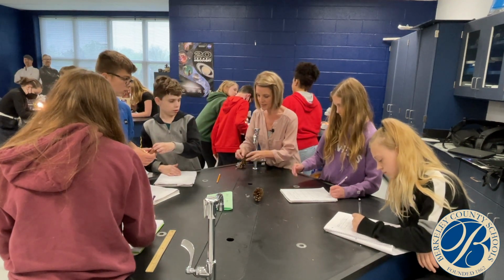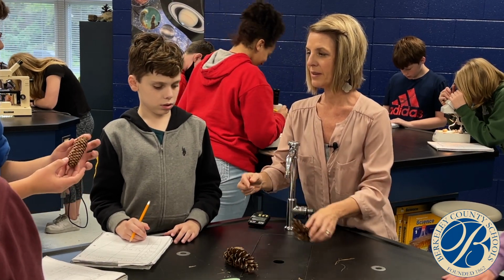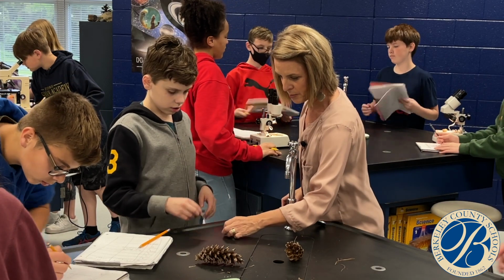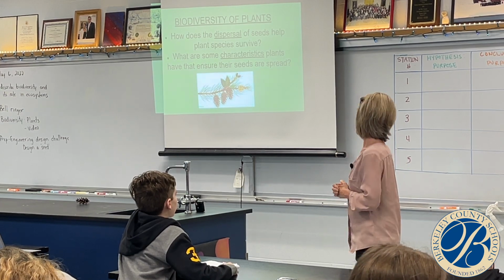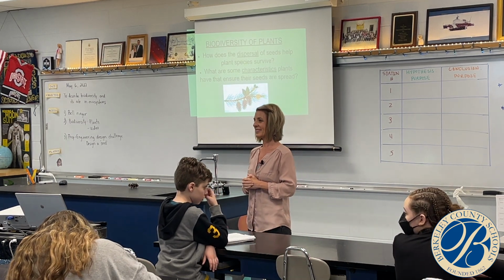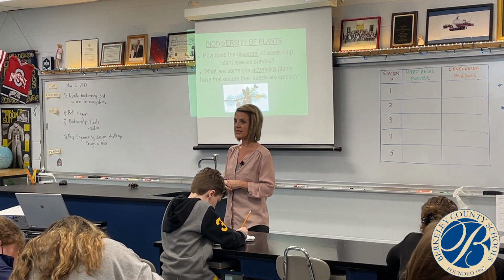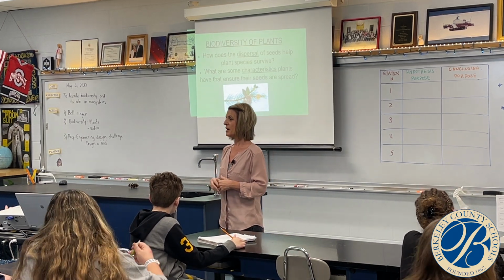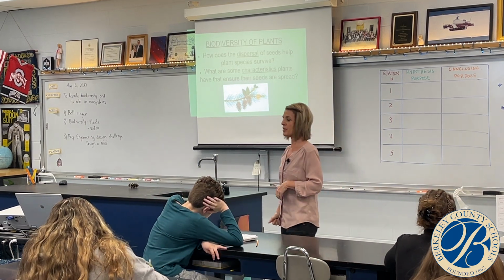West Virginia Teacher of the Year Application- Michele Adams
Michele Adams is a 6th Grade science teacher at Spring Mills Middle School, in Martinsburg, West Virginia.